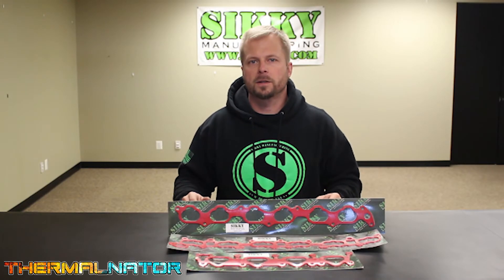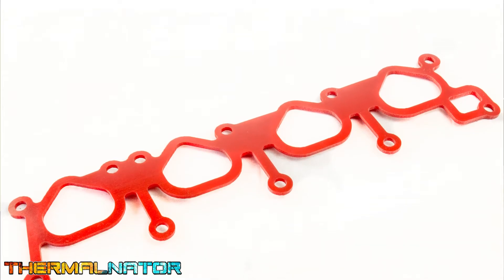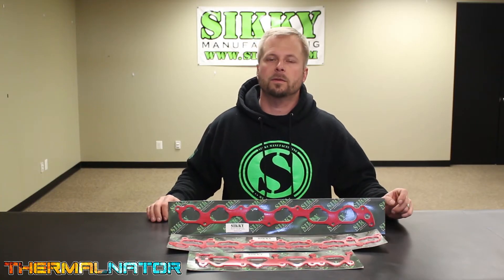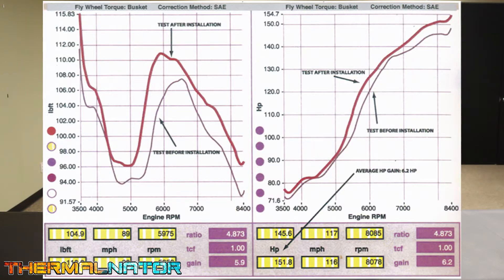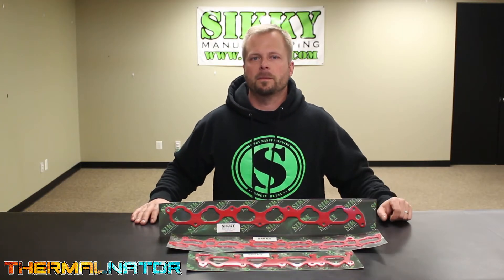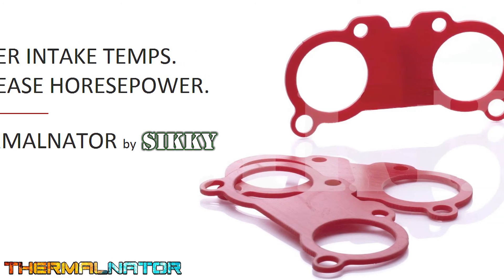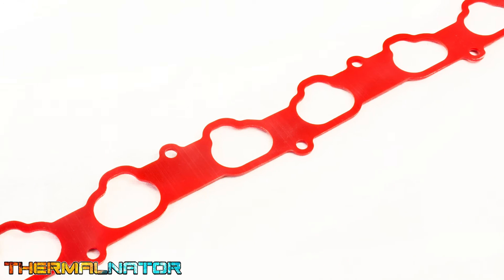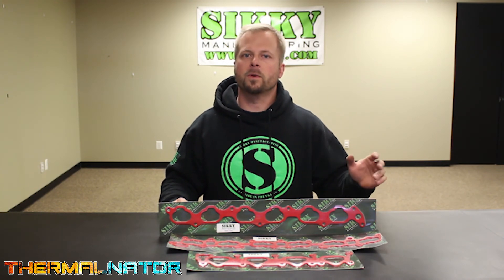Thermalnator Heat Shielding Intake Gaskets | by SIKKY Manufacturing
James goes in depth and shows you the SIKKY Manufacturing thermalnator heat shielding intake gasket.

Thermalnator intake gaskets replace your OEM intake manifold or throttle body gasket for improved performance and reduced intake temperatures.

Thermalnator gaskets are a unique high temperature shielding gasket which replaces the stock intake manifold gasket. Thermalnator’s cooling properties reduce heat by stopping metal to metal contact between the intake manifold and the engine block. By using a Thermalnator gasket, you will reduce the heat of the air entering your engine, making up to 5% more power. A Thermalnator gasket allows the intake manifold to perform like an intercooler because the manifold is no longer heated by the cylinder head, the heat from incoming air can dissipate through the aluminum very rapidly. The basic formula for this is for every 5 degrees F increase in intake air temp, air density is reduced by 1%. The denser the air is, the better the gain in horsepower.